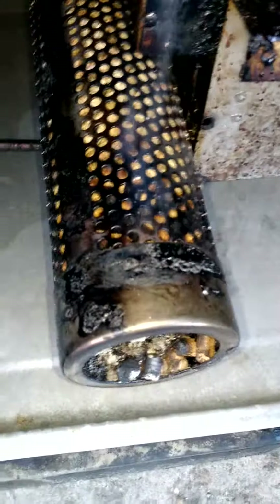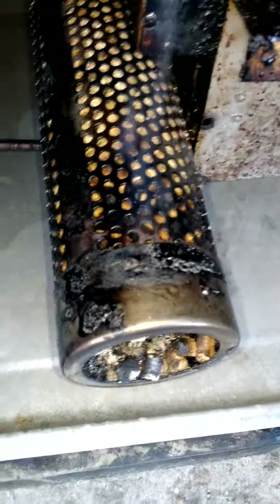A-maZe-n smoking tube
Brief review of the 12" smoking tube with cold smoked salmon